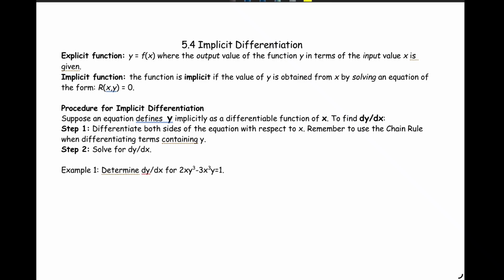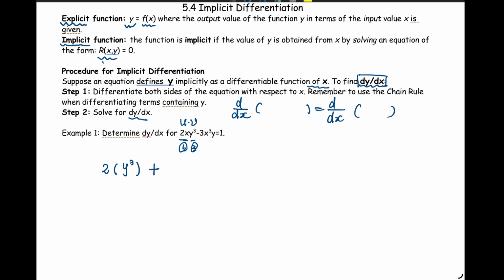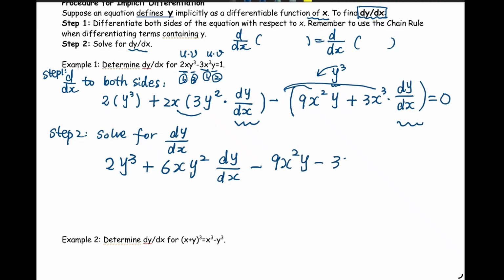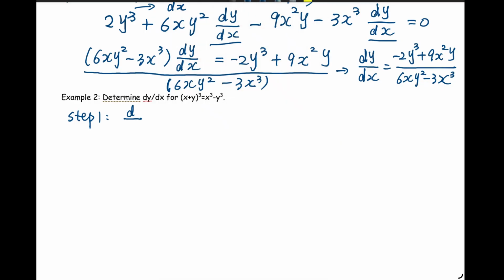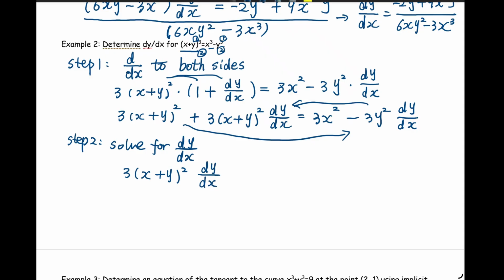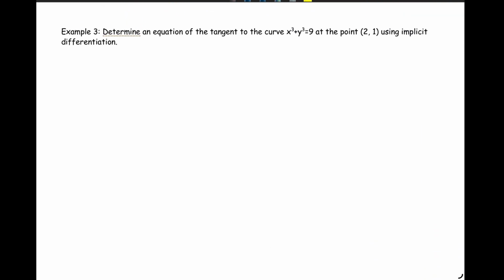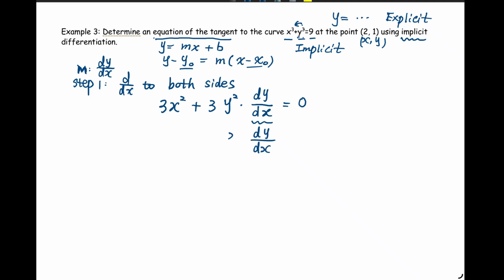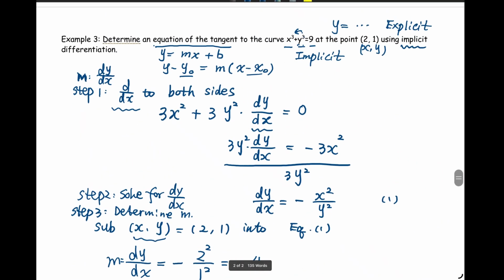MCV4U 5.4 Implicit Differentiation